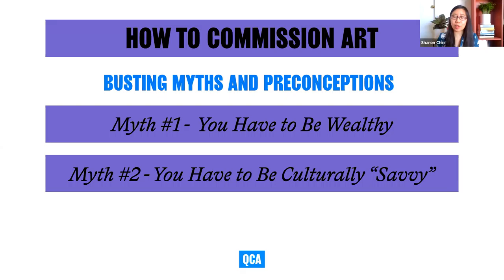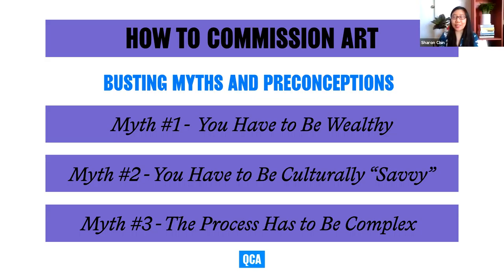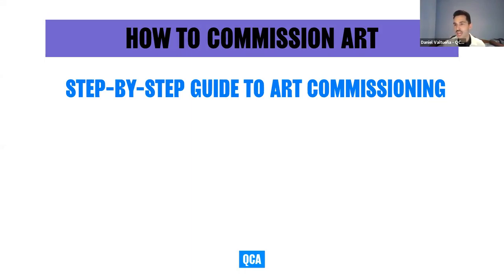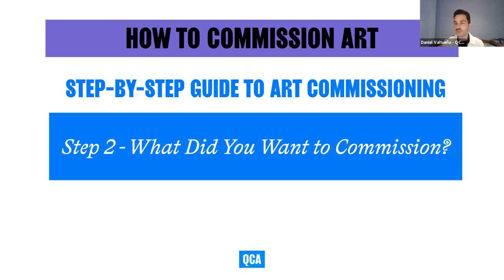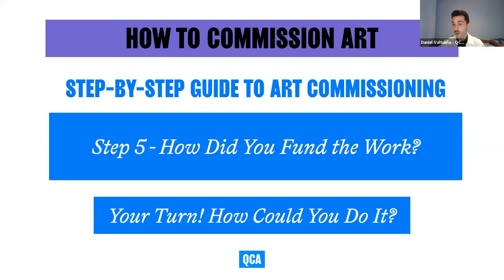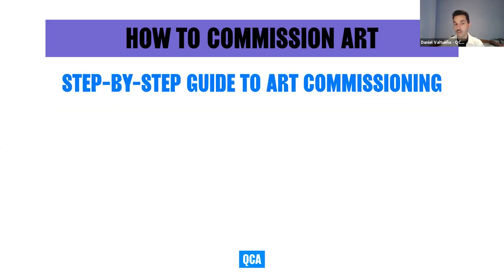How to Commission Art Workshop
HAVE YOU EVER THOUGHT ABOUT COMMISSIONING AN ACTUAL WORK OF ART?

This workshop held for the first time on April 6, 2021 worked towards enabling local community members to commission art for as little as $100. Joining us as a guest speaker was Sharon M. Chin,  ACP ‘19-20 Art Commissioner and Creative Sanctum founder.

If you want to learn how to commission art step by step and become part of the next generation of local art leaders commissioning art that resonates with your values, watch the recording!

This workshop is part of Queens Council on the Arts’ Artist Commissioning Program.